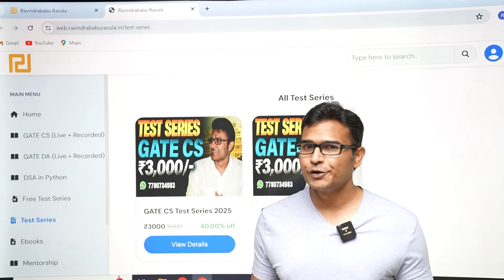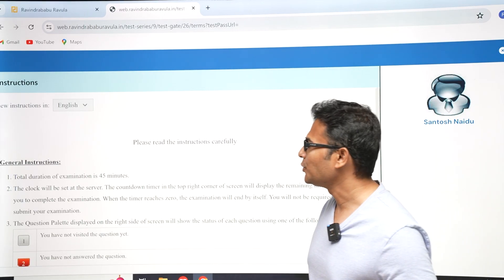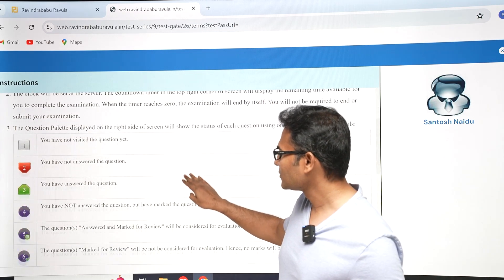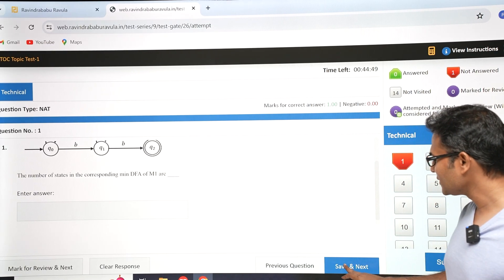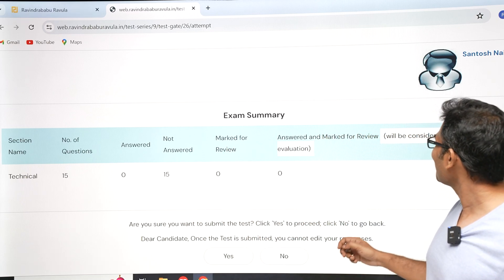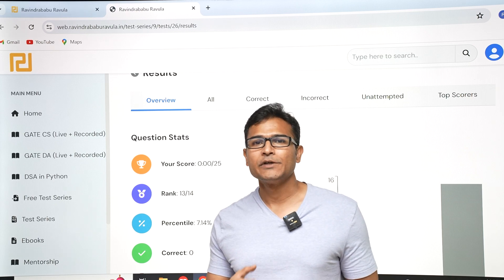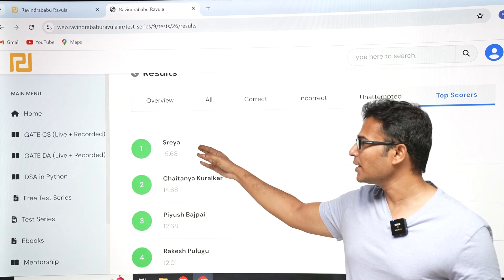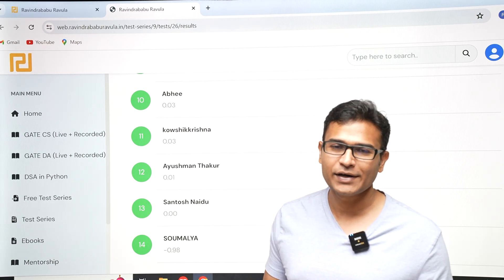Our GATE Test Series Platform Interface | GATE 2025 | GATE CS | GATE DA | Ravindrababu Ravula